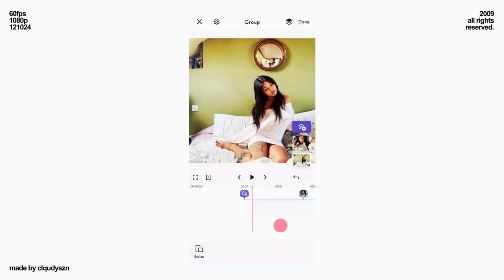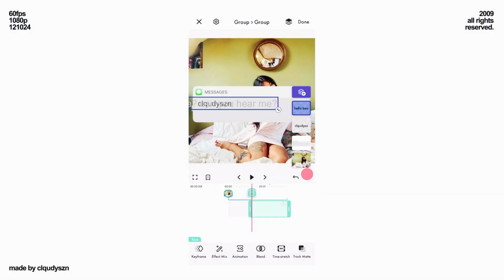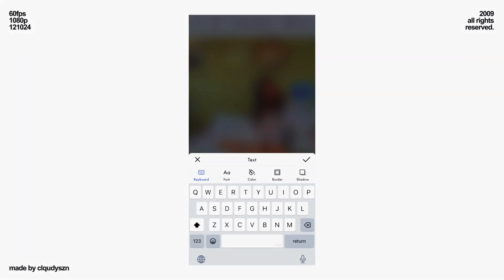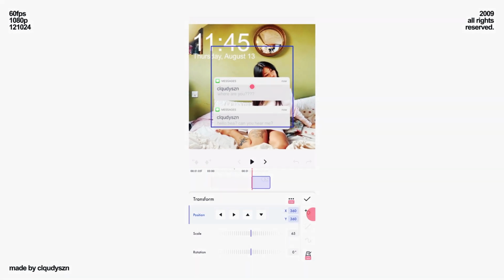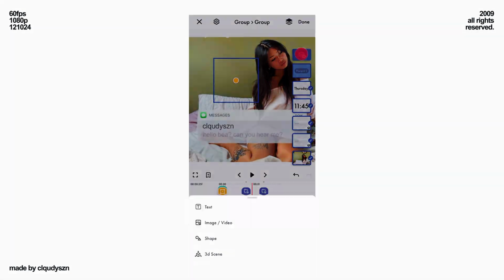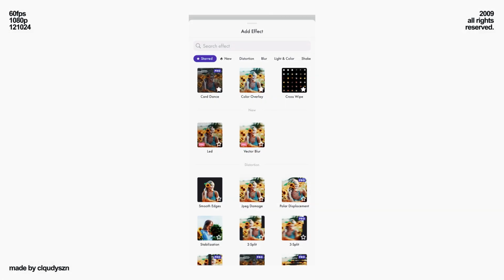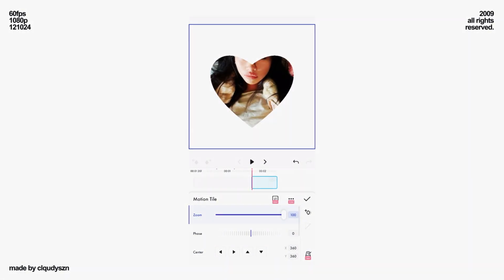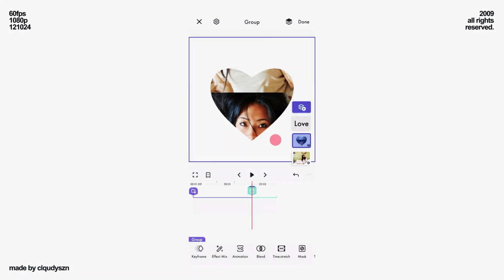Advanced aesthetic transition tutorial on Funimate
socials! ୨୧

୨ৎ

Transition Rm: @kkuraru on instagram! 🎀

⬎ music credits
▶︎ •၊၊||၊|။ ။‌‌‌‌‌၊|• 0:10

୨ৎ

✦ → video details:
This transition is free to make.

FAQ

1. what do you edit your videos on?

2. what do you edit your thumbnails on?
─◇ I visually set them up on Alight Motion & add coloring on NodeVideo later.

3. how long have you been editing for?

4. what does your username mean?

5. what version is your Alight Motion?
─◇ ver 6.2.10